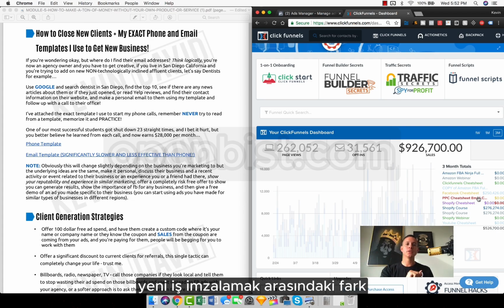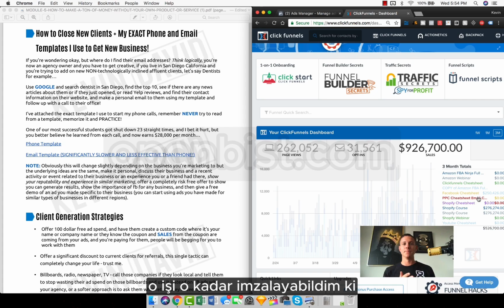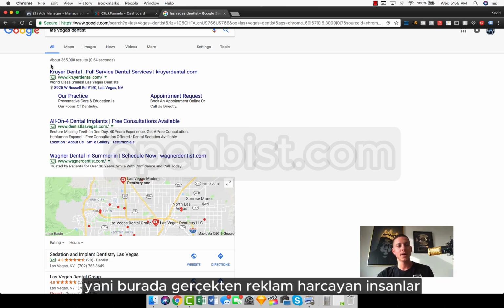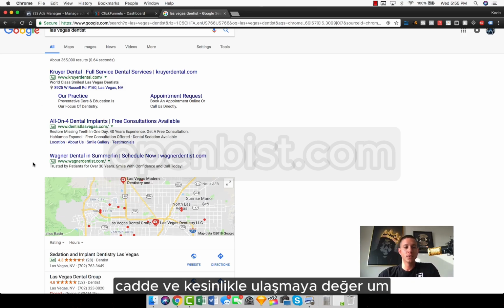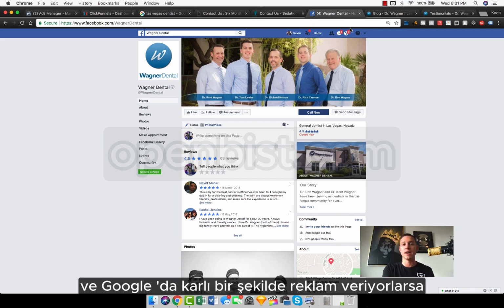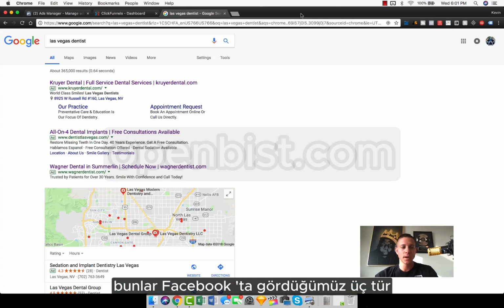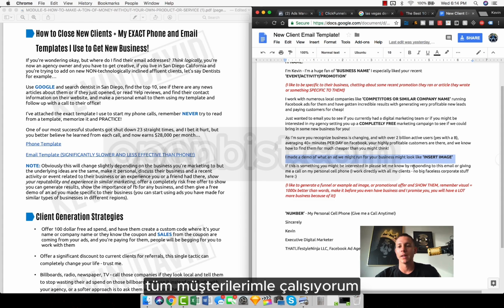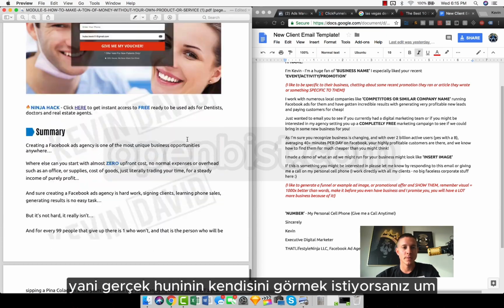57 - Yeni Müşteriler Nasıl Kapatılır - Kevin David - Facebook Ads Kursu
💼 57 - Yeni Müşteriler Nasıl Kapatılır - Kevin David - Facebook Ads Kursu adlı bu videoda, iş dünyasında yeni müşteri kazanmanın ve bu müşterilerle etkili bir şekilde anlaşma yapmanın en etkili yollarını öğrenin. 🎯 Kevin David, potansiyel müşterileri tanımlamaktan, onları kapatma sürecine kadar her adımı ayrıntılı bir şekilde ele alıyor. Bu video, özellikle dijital pazarlama dünyasında yeni müşterilerle başarılı anlaşmalar yapmayı hedefleyenler için mükemmel bir rehber niteliğinde. 🌟

🎯 Potansiyel Müşterileri Tanımlama
Yeni müşteri kazanmanın ilk adımı, doğru potansiyel müşterileri belirlemektir. 👥 Kevin David, bu videoda işiniz için en uygun müşteri profilini nasıl oluşturacağınızı ve bu profili kullanarak hedef kitlenizi nasıl tanımlayacağınızı anlatıyor. 📊 Doğru hedef kitleye odaklanarak, müşteri kazanma sürecinizi daha verimli hale getirebilirsiniz.

🛠️ Etkili Satış Teknikleri
Müşterilerinizi kapatmak için kullanabileceğiniz en etkili satış tekniklerini öğrenin. 🧠 Kevin David, satış görüşmelerinde ve müzakerelerde nasıl başarılı olabileceğinizi, müşterilerinizin ihtiyaçlarını nasıl anlayacağınızı ve bu ihtiyaçları karşılayan çözümler sunarak onları nasıl etkileyebileceğinizi paylaşıyor. 💬 Bu teknikler, müşteri ilişkilerinizi güçlendirecek ve anlaşma yapma şansınızı artıracaktır.

📊 Performans İzleme ve Geri Bildirim
Satış sürecinizin performansını izlemek ve sürekli iyileştirmek, başarılı bir müşteri kapatma stratejisi için kritik öneme sahiptir. 📈 Kevin David, satış süreçlerinizi nasıl analiz edeceğinizi ve müşterilerinizden aldığınız geri bildirimleri nasıl kullanarak stratejinizi geliştirebileceğinizi anlatıyor. 🔍 Bu bilgilerle, satışlarınızı artırmak için gerekli adımları atabilirsiniz.

📌 Sonuç
Yeni müşteriler kazanmak ve bu müşterilerle başarılı anlaşmalar yapmak, işinizi büyütmenin anahtarıdır. 🔑 Kevin David'in rehberliğinde, potansiyel müşterileri tanımlamaktan, onları etkili bir şekilde kapatmaya kadar her aşamayı öğrenerek, işinizde daha fazla başarı elde edebilirsiniz. 🏆 Bu video, iş dünyasında başarıyı hedefleyen herkes için vazgeçilmez bir kaynak sunuyor.

📢 İzleyiciye Not
Yeni müşteriler kazanmak ve işinizi büyütmek için bu videodaki stratejileri hemen uygulamaya başlayın. 🚀 Kevin David'in paylaştığı bilgilerle, müşteri kazanma sürecinizde ustalaşın ve işinizdeki başarıyı artırın! 🌟